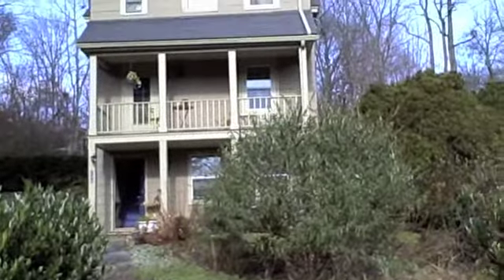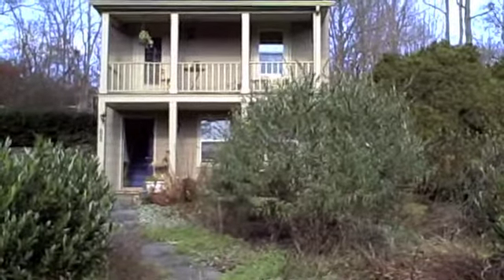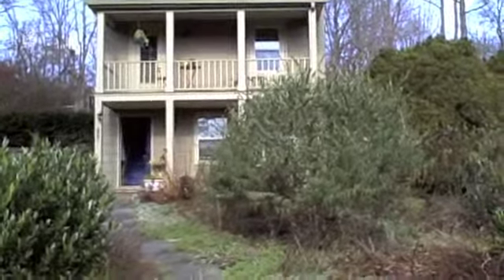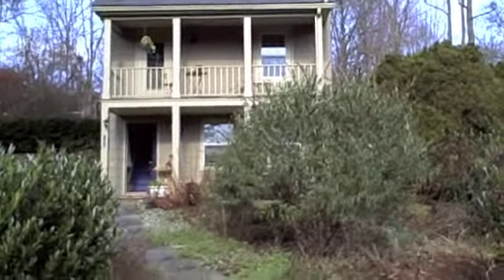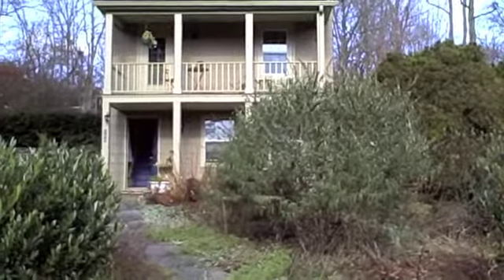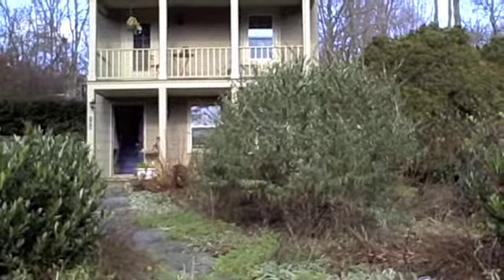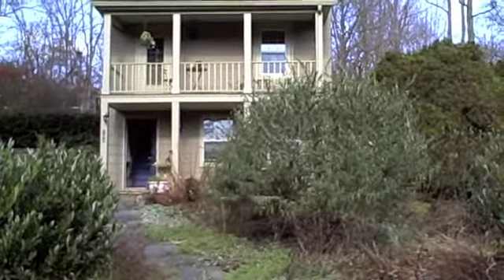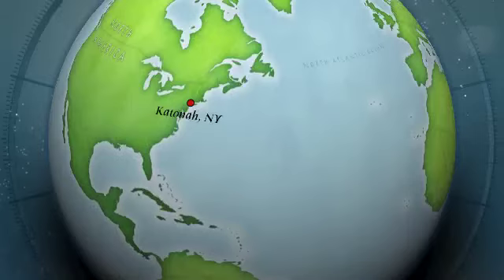Twin Porches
Katonah NY Village home circa 1860, beautifully updated home with new kitchen.  French doors from the dining room and kitchen lead to terraces with beautiful perennial gardens.  10 minutes walk to Metro North Train station